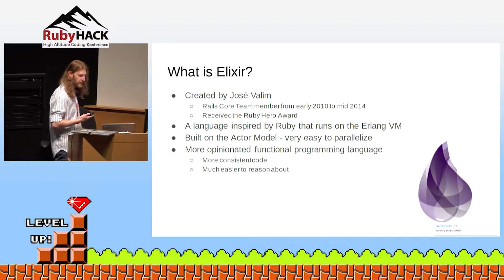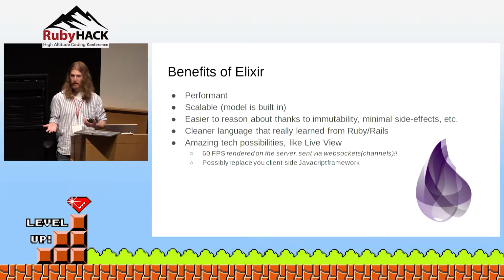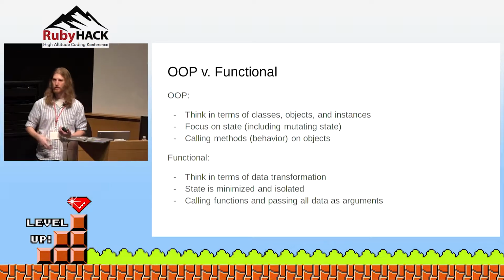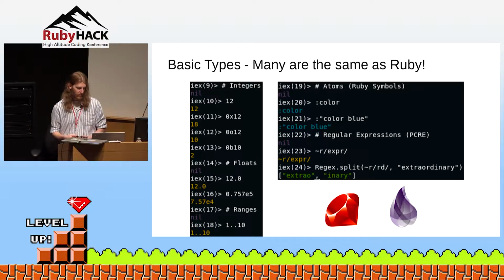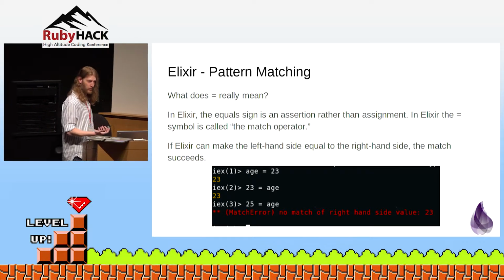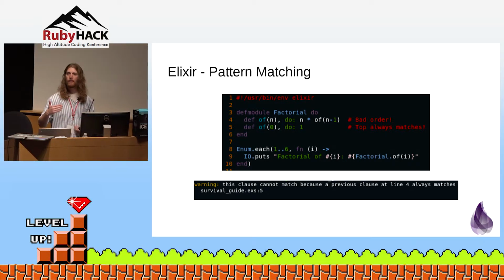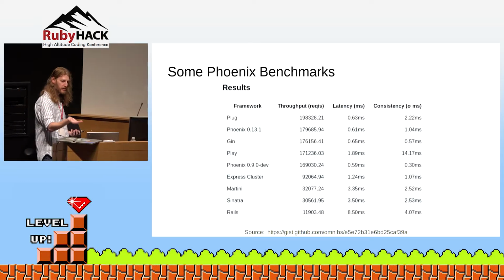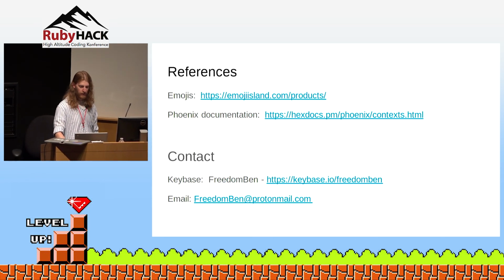Benjamin Porter - A Rubyist's Survival Guide to Elixir and Phoenix